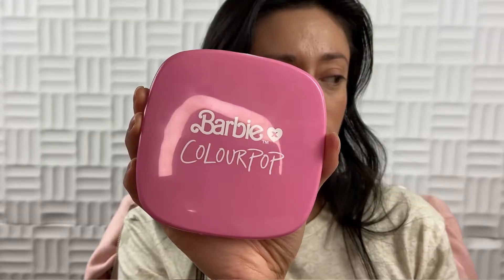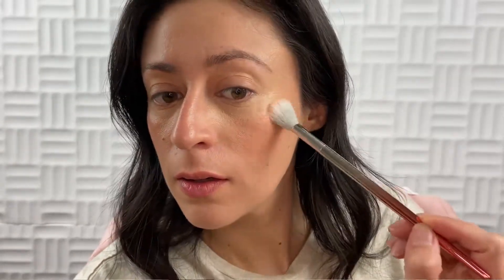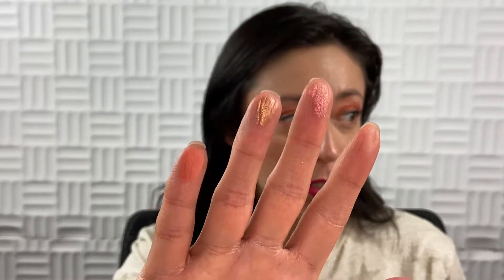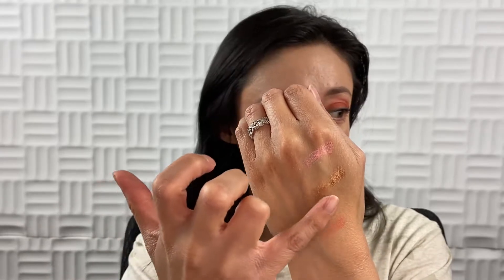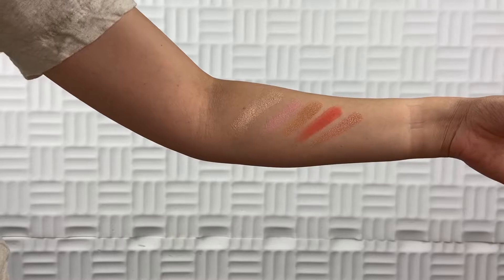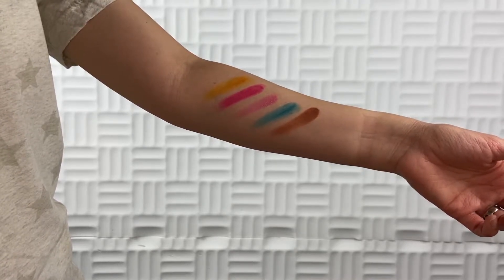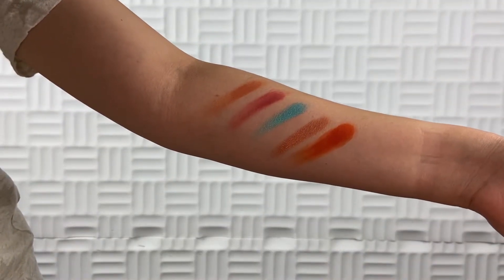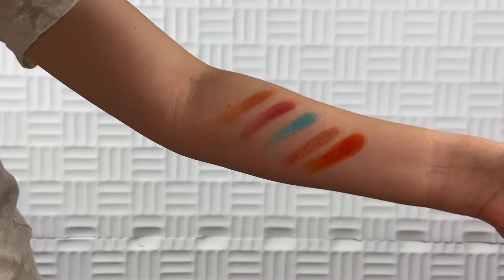New Malibu Barbie Colourpop Collection | Review and Try on | A Collab to get Excited About!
I got to try out this new collection that just came out! Malibu Barbie Collection makes me wish for easy looks and sunny days outside! Watch the video to find out more! *An update: the price of the eyeshadow palette dropped from $25 to $20 within the last few days. Not sure why...?*

Catch up on the latest on beauty news: How Many Launches Can I Tell You?! | Beauty News Update 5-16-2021

When I’m not looking for new products, trying out trends or making you laugh, I’m a mom to the cutest toddler girl out there. I’m a Hispanic woman learning all about what works for my skin and how to best take care of it. A native to California, but living in Utah, the weather changes constantly so I’m learning how to take care of my skin with the seasons! I love makeup, skincare, and getting new brushes!